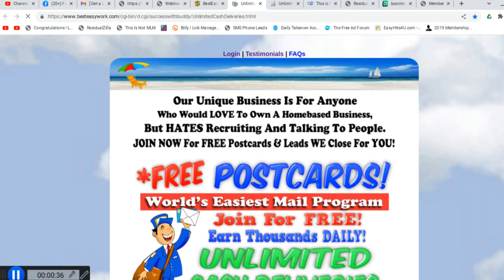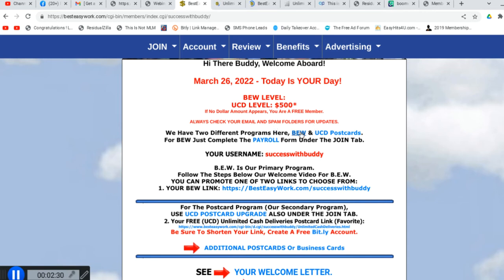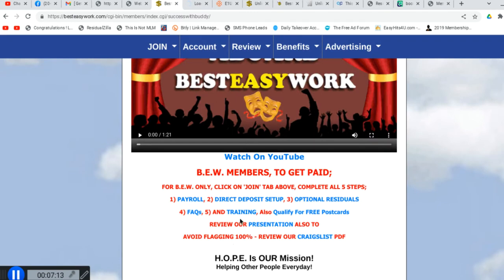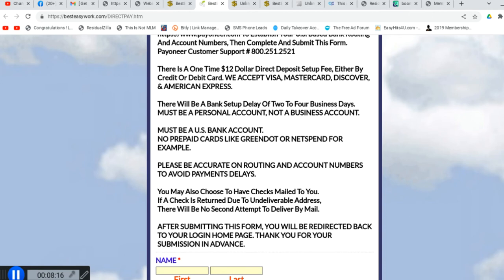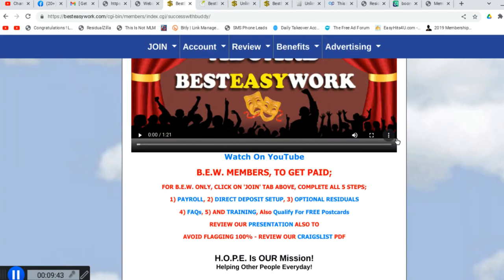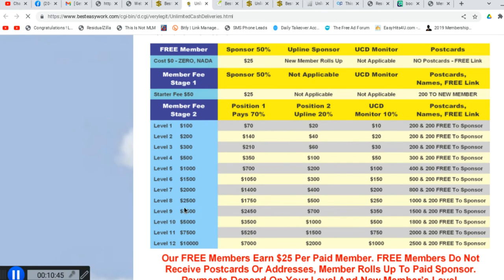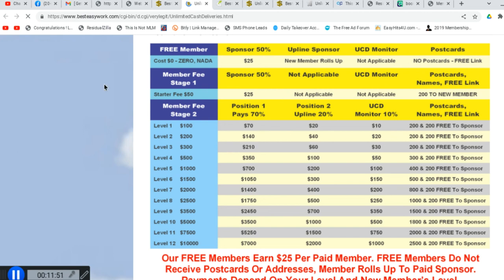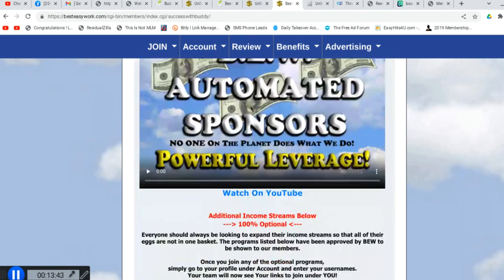Unlimited Cash Deliveries Free Replicated Site & Back Office Tour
Get Started With Unlimited Cash Deliveries Free

Buddy Boome

- Unlimited Cash Deliveries
- Unlimited Cash Deliveries Review
- Unlimited Cash Deliveries Reviews
- Unlimited Cash Deliveries Income Proof
- Unlimited Cash Deliveries Scam
- UCD
- Unlimited Cash Deliveries Scam Review
- Unlimited Cash Deliveries Testimonials
- Cash Building System Unlimited
- Cash Building System Unlimited Scam
- Unlimited Cash Deliveries Opportunity
- Unlimited Cash Deliveries Postcard Opportunity
- Direct Mail
- Direct Mail Opportunity
- Postcard Opportunity
- Make Money Mailing Postcards
- Flyer Marketing
- Drop Card Marketing
- Make Money